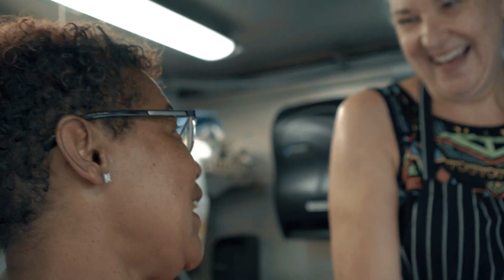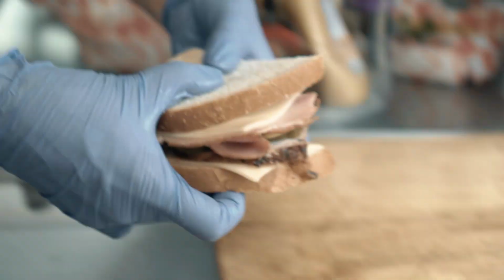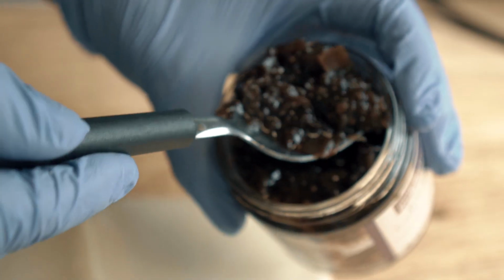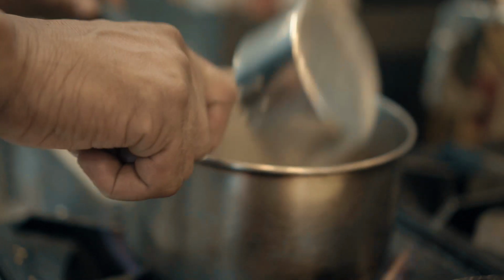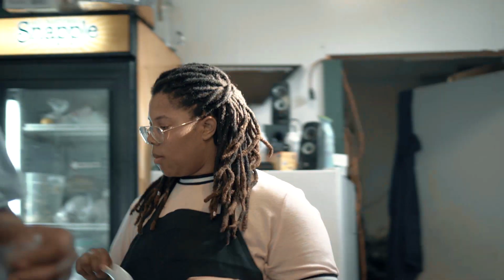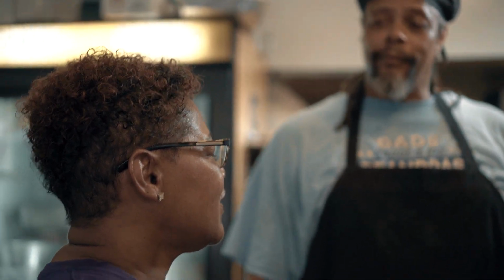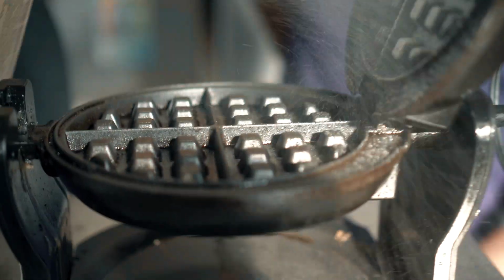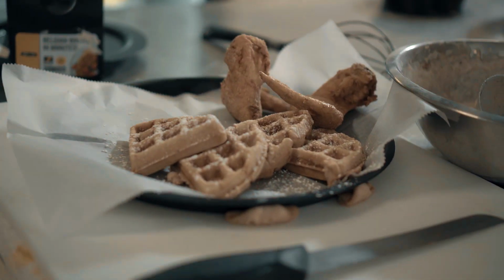The Richmond Restaurant Scene with Ms. Girlee's/Bikini Panini-Nomad Deli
Helen Holmes, owner of Ms. Girlee's Kitchen, showcases the culinary Jems of Richmond, VA and surrounding areas.